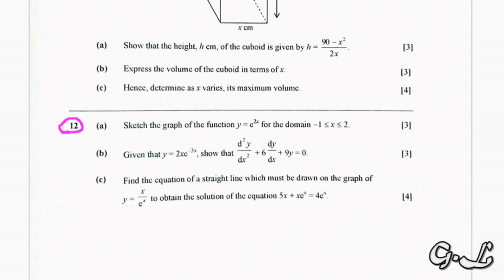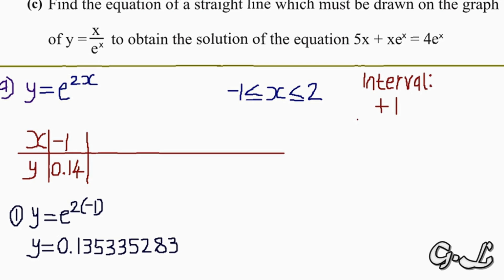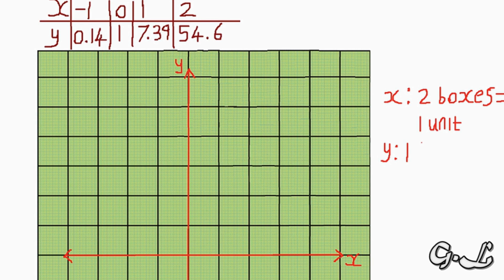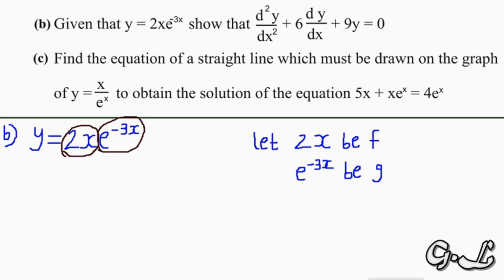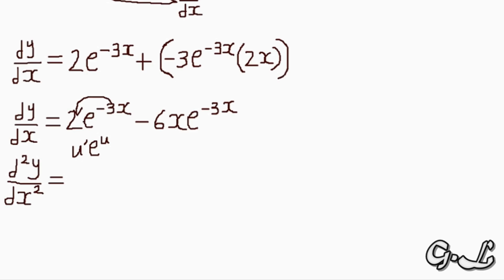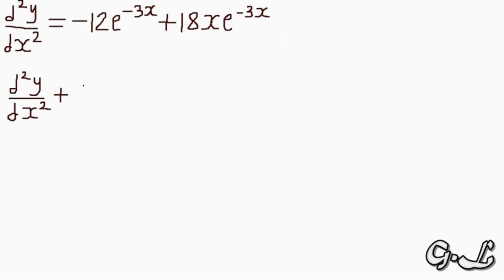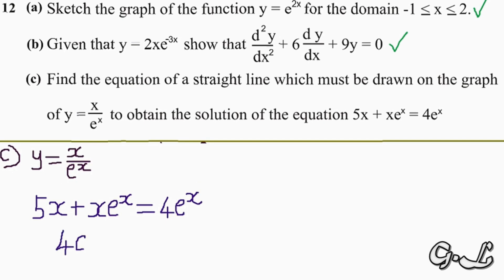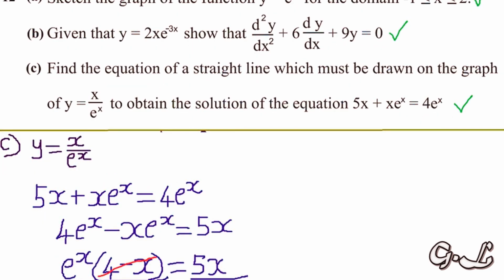EXPONENTIAL FUNCTIONS-2024 Additional mathematics external G12 ECZ exam Q12 P2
Learn how to solve exponential functions and graphs in an exam, along with the underlying concepts and tips for success.